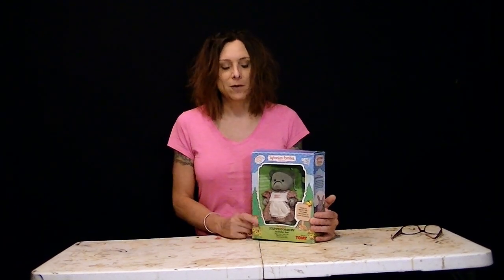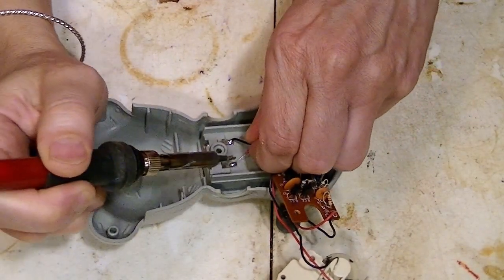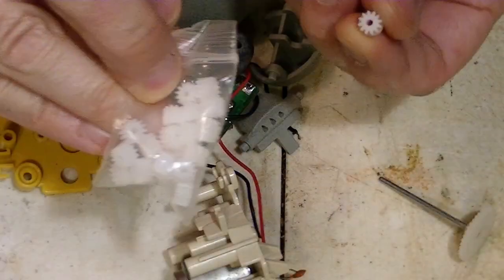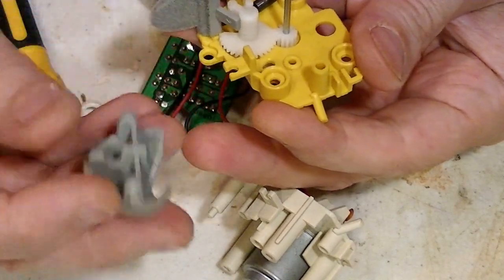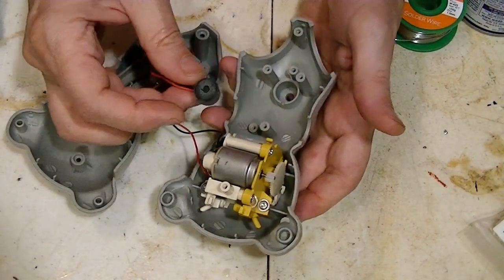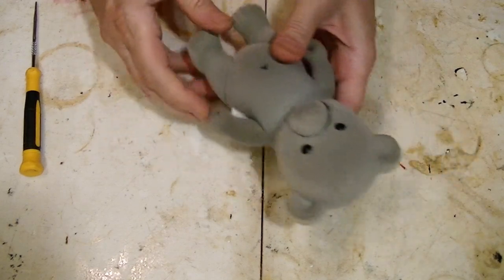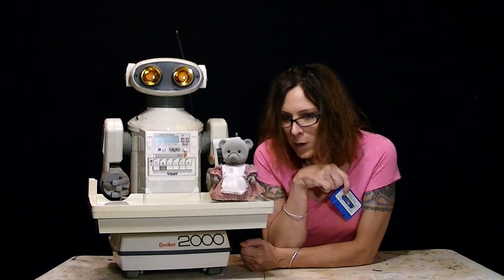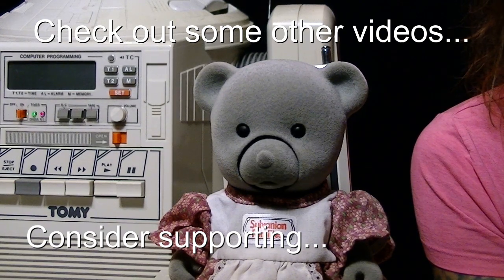Animatronic Toy Repair - A Tomy Bear Mastery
The repair of a 1985 Tomy "Sylvanian Families" sound activated animatronic bear toy.